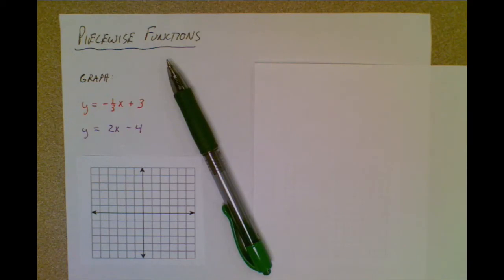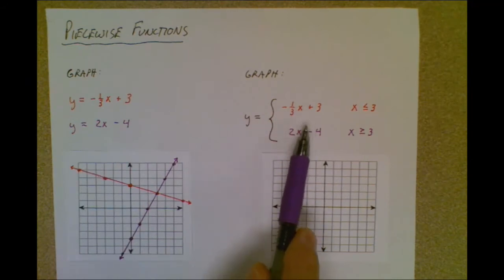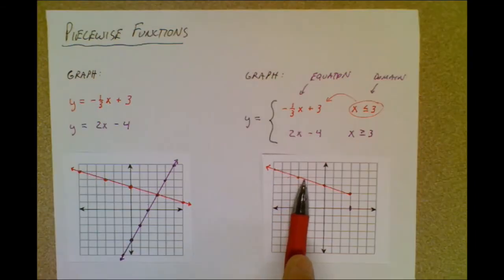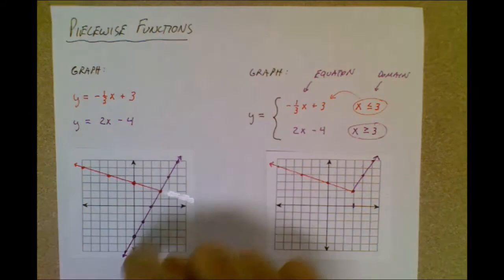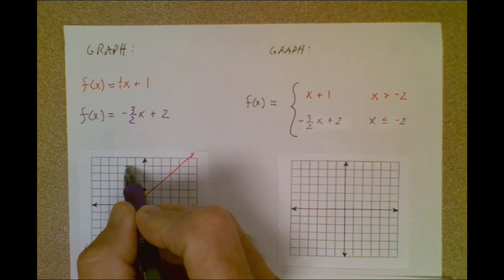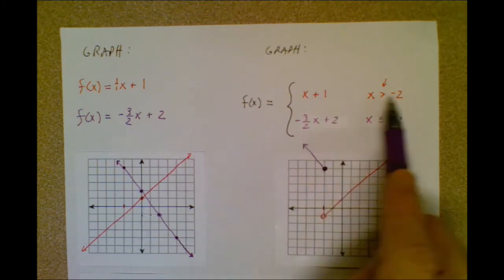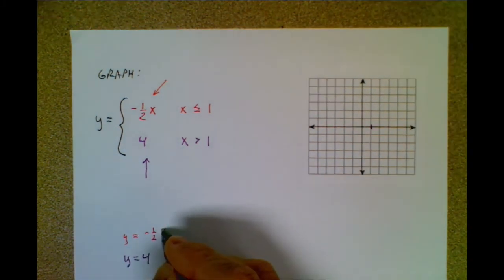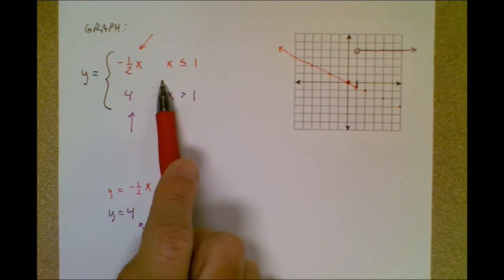Piecewise Functions Equation To Graph